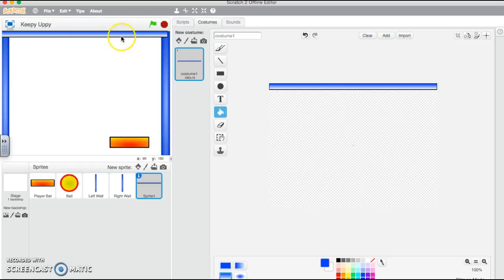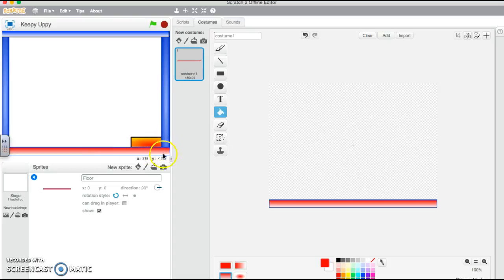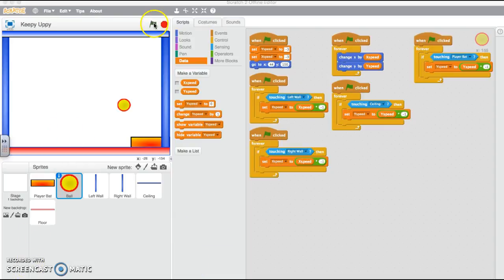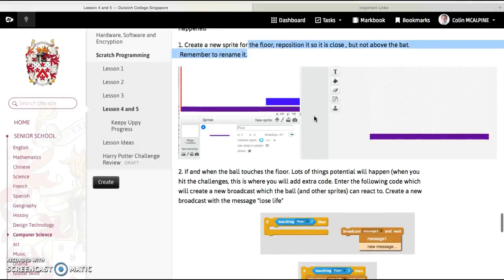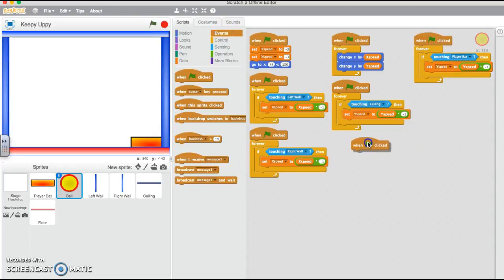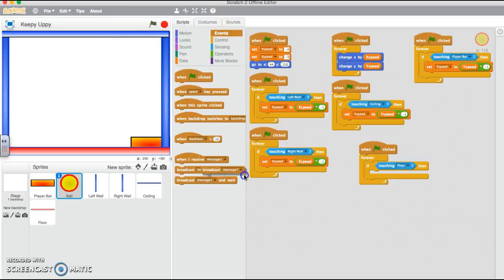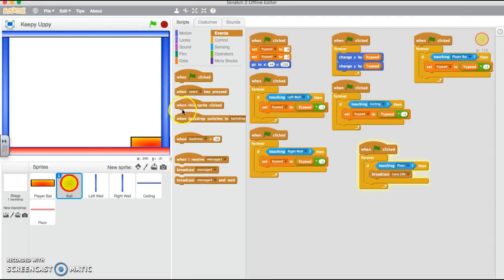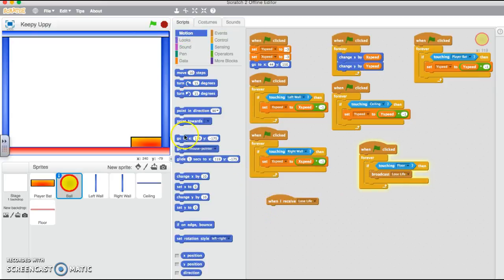Keepy Uppy Part 4